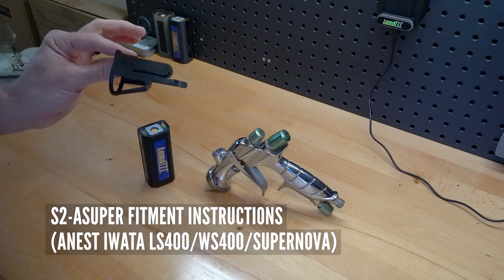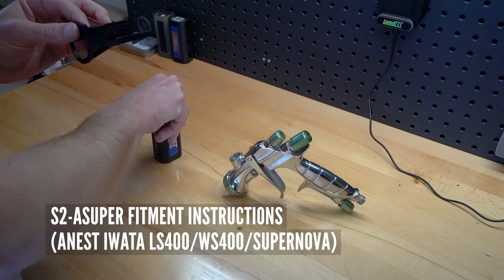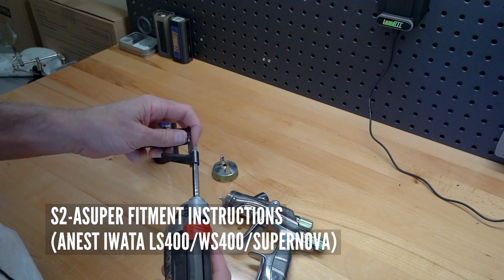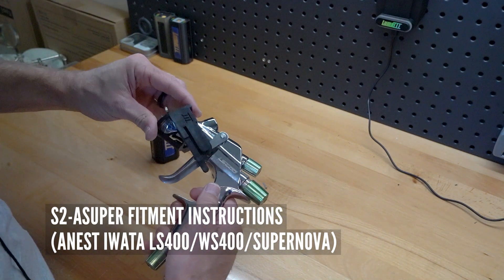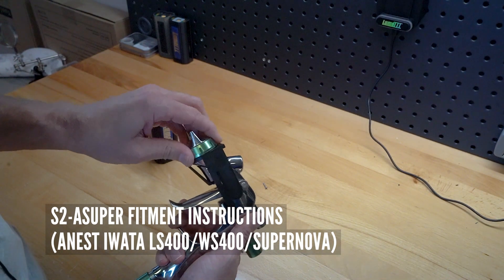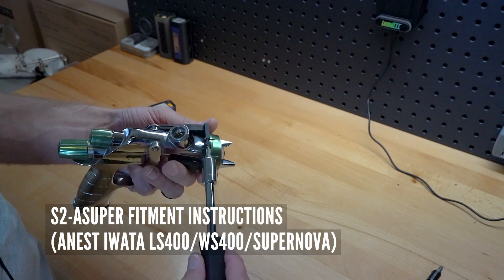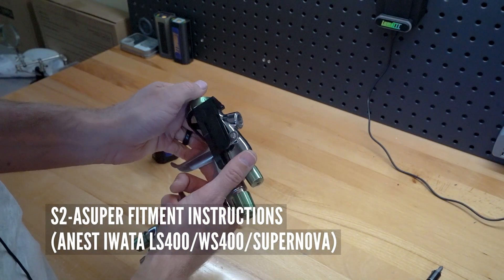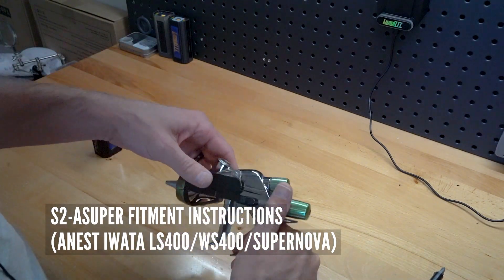Lumaiii SNAP2 fitment (S2-ASUPER) for Anest Iwata WS400, LS400 and SUPERNOVA series 1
Fitment video HOW TO attach your SNAP2 (S2-ASUPER) to your Anest Iwata spray paint equipment.

Our Luma III Snap-2 spray gun adapter is a universal style system for our SunPro spray gun light.

Our Snap-2 system is made from a chemical-proof aerospace-grade composite, allowing you to clean your spray gun with thinners and not have to remove the Snap-2 attachment. Each Snap-2 adapter is designed to securely fit the selected spray gun model specifically, but will fit the SunPro universally. This allows you to move your SunPro light from spray gun to spray gun and adapt with ease, adapting to however many spray guns you would like.

Attachment and removal of the SunPro from your spray gun make for fast and easy cleaning. The design of each Snap-2 adapter is relatively centered and well-balanced, providing precision lighting direction without interfering with the refinishing process.

We are working to fit the most popular gravity-fed and pressure-fed spray guns on the market (SATA, Anest Iwata, Devilbiss, Sagola, Walcom, Fuji, 3M, Graco and more).